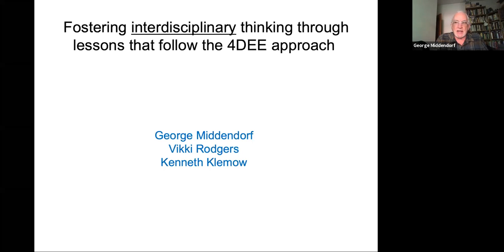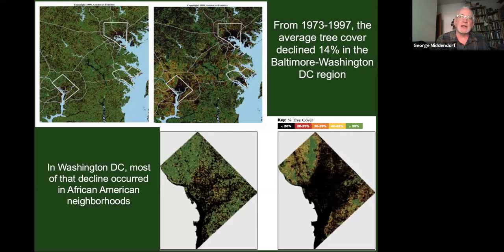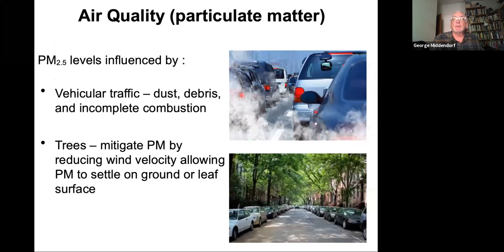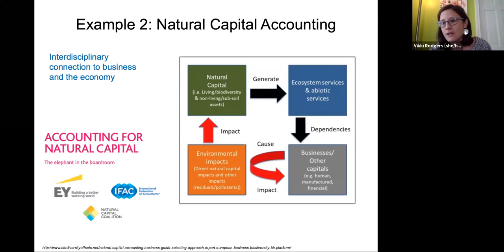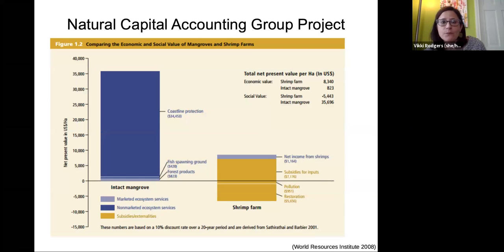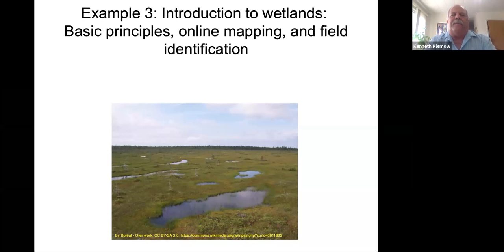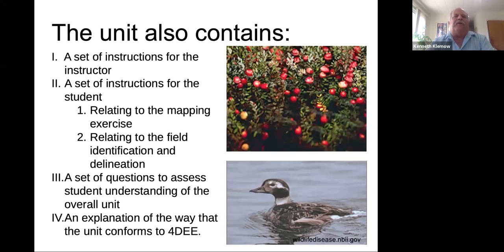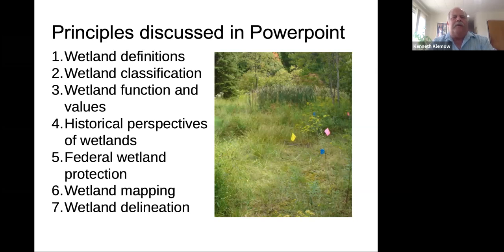Fostering Interdisciplinary Thinking Through Lessons that Follow the 4DEE Approach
4DEE Showcase: Fostering interdisciplinary thinking through lessons that follow the 4DEE approach